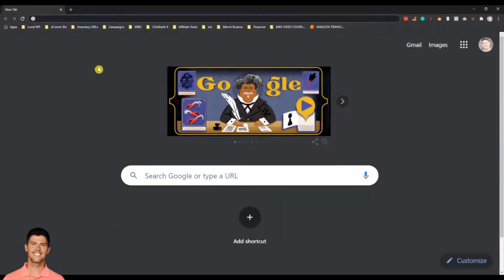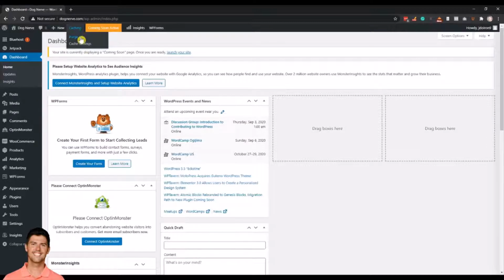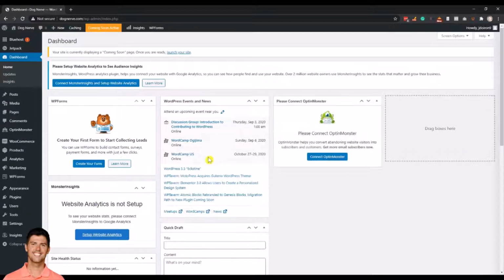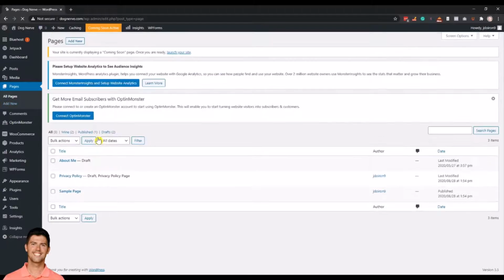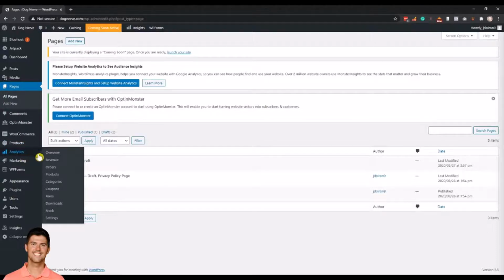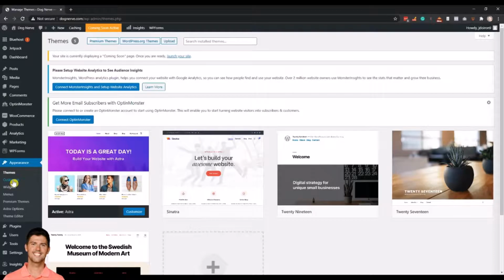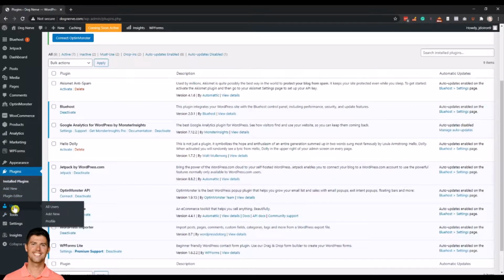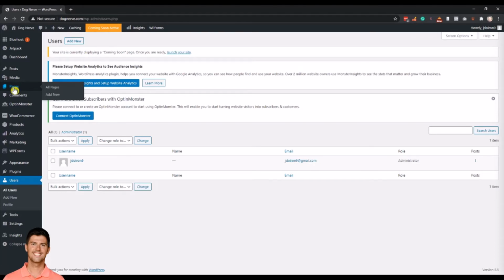WordPress Admin Dashboard Overview